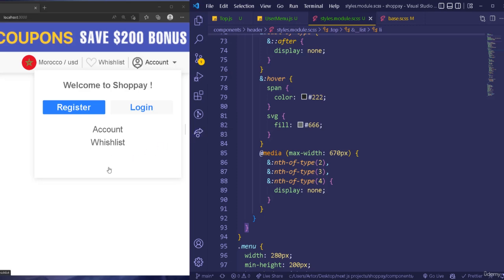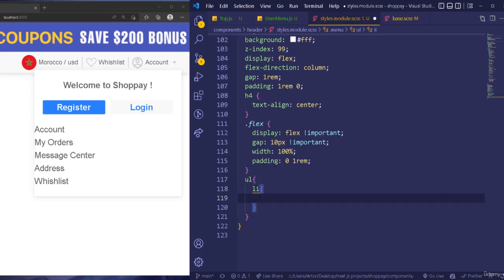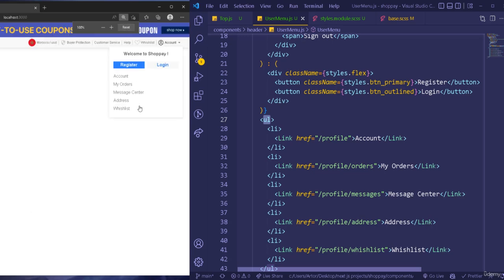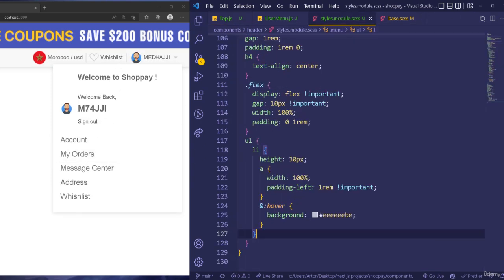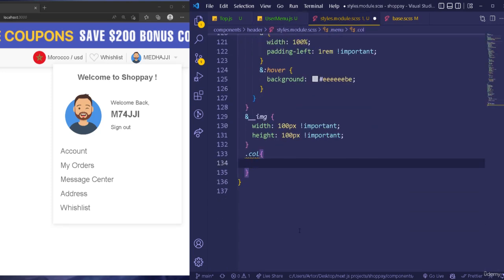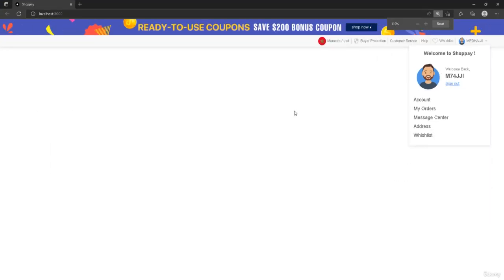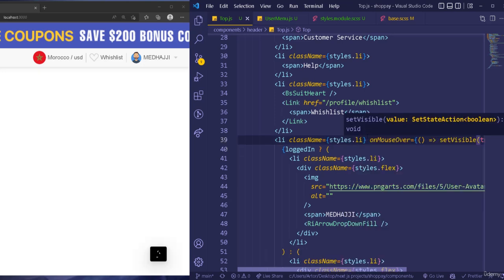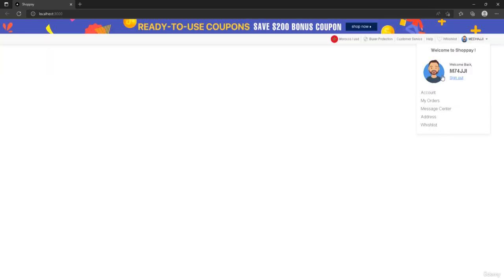12 Top Menu part 2